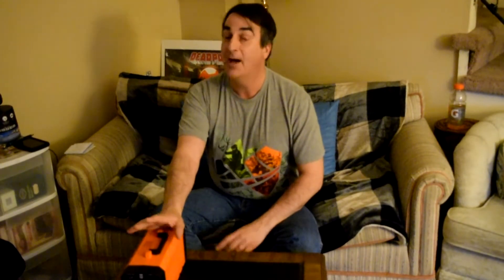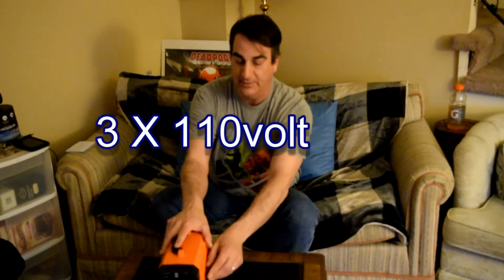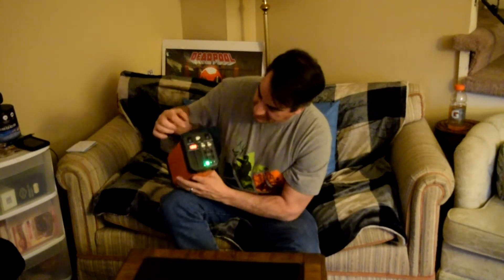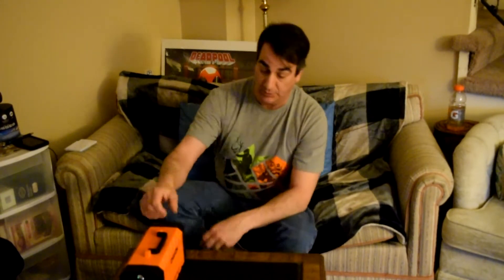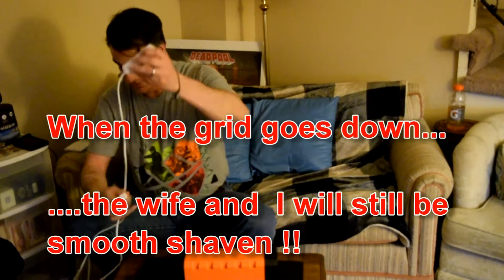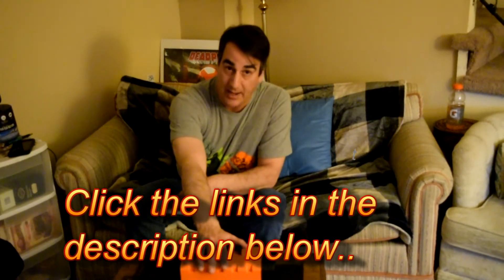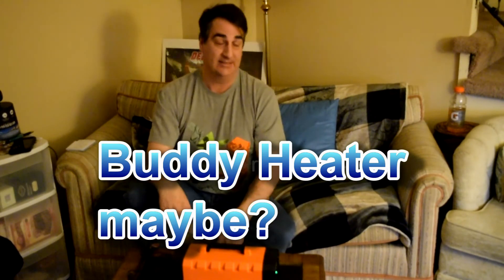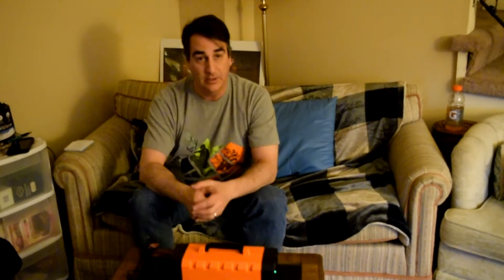Chafon 500 watt ups backup power review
Chafon 500 watt solar generator ups review and test. Compact unit with lots of features for less than $300 on Amazon.